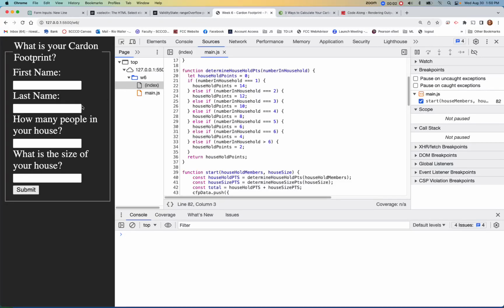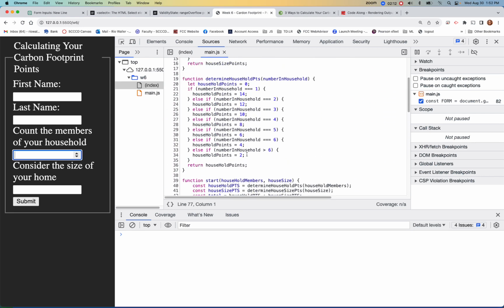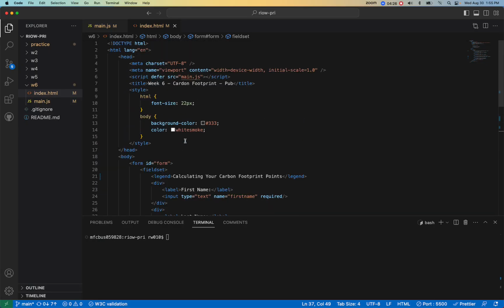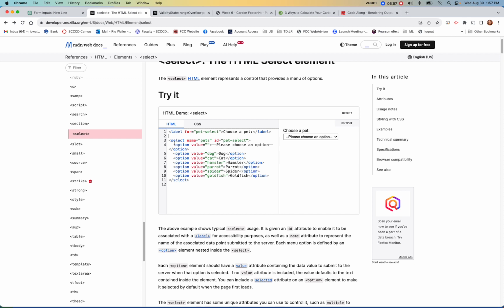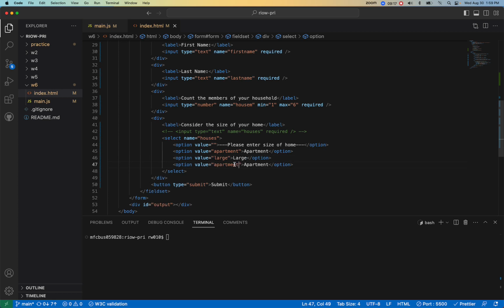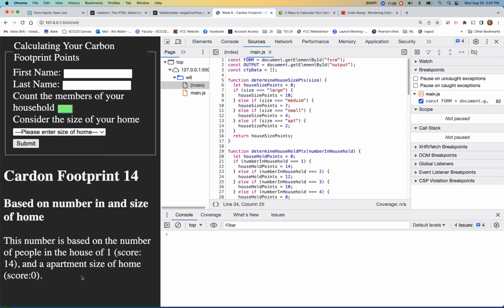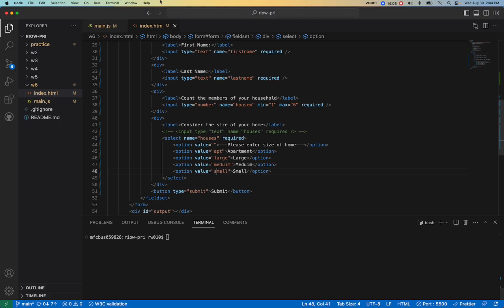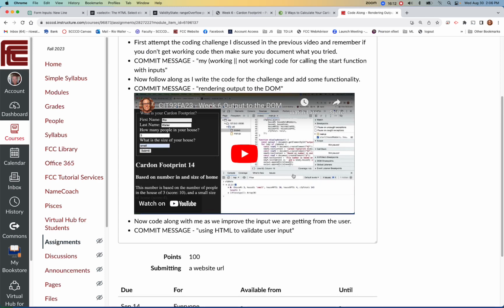CIT93FA23 - Week 6 HTML to validate user input